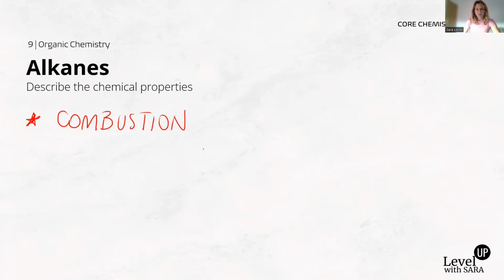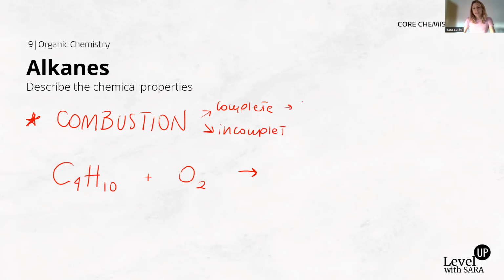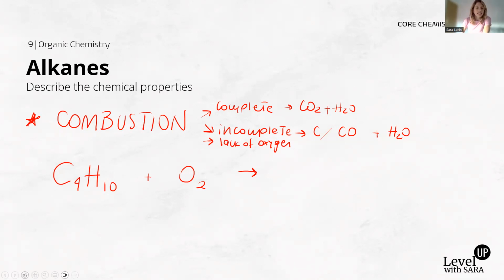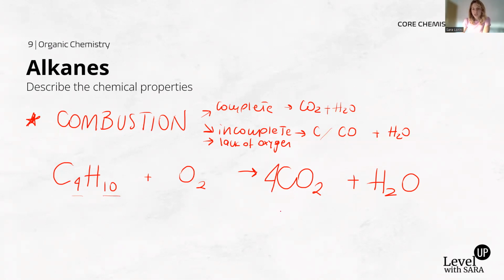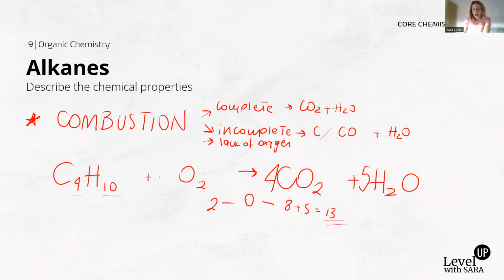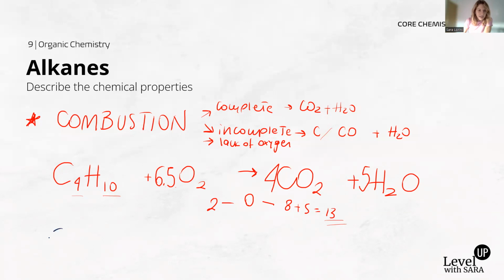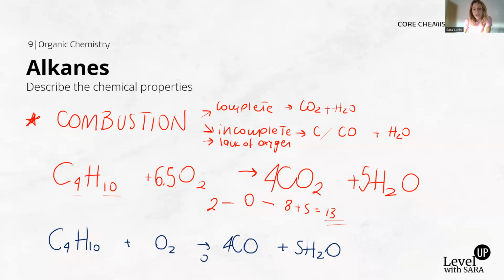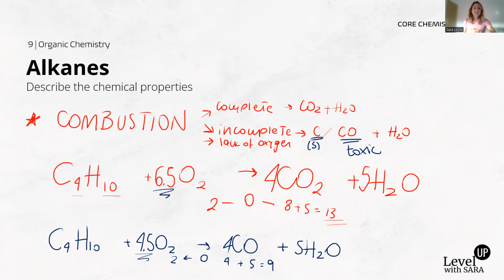12 Reaction of Alkanes Topic 7 GCSE AQA triple and combined science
Welcome to my YouTube video on balancing symbol equations for the complete combustion of hydrocarbons, including the cracking reaction! In this tutorial, I'll share essential exam tips that have helped me succeed in chemistry.

I'll show you how to balance equations in the correct order—Carbon, Hydrogen, Oxygen—and what to do if you encounter fractions, with a handy tip to multiply everything by 2. I'll also emphasise the importance of checking that the number of carbons and hydrogens is balanced on both sides of the equation and that you've formed the correct alkanes or alkenes, including those produced in cracking reactions.

Whether you're preparing for your GCSE or A-Level chemistry exams, mastering this skill is crucial. Join me to simplify this process and boost your confidence in tackling combustion and cracking equations effectively.